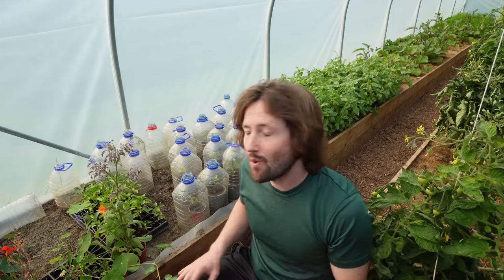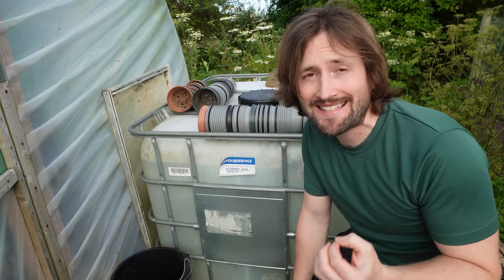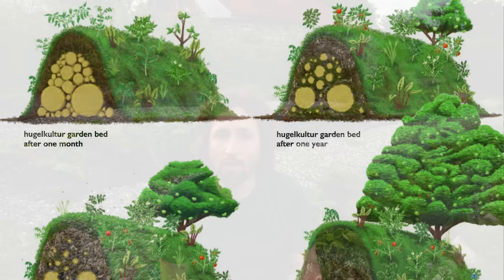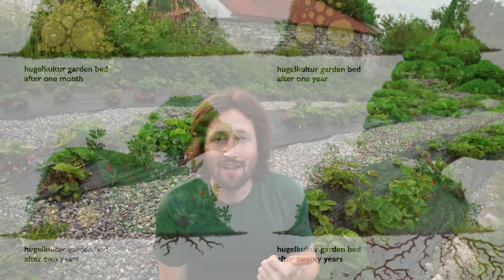Permaculture in Action | The 12 Principles Demonstrated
Come take a tour of my permaculture smallholding in County Sligo, Ireland. In this video I take each of the 12 permaculture principles and show you ways in which I've implemented each on my one acre cottage garden.

🐷 Or browse more pictures of my animals and smallholding on Instagram